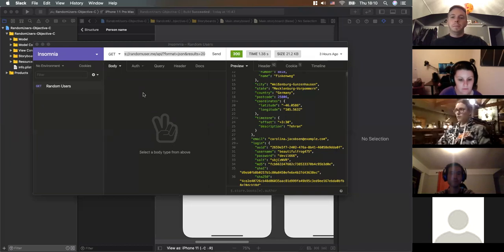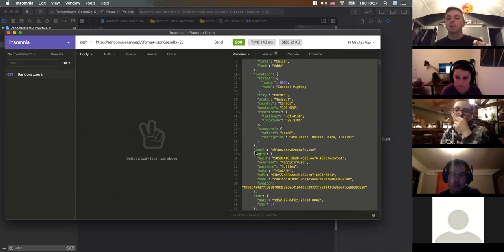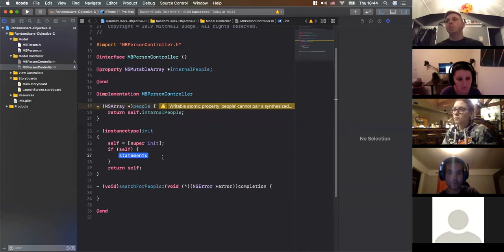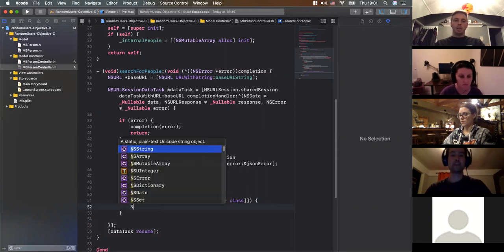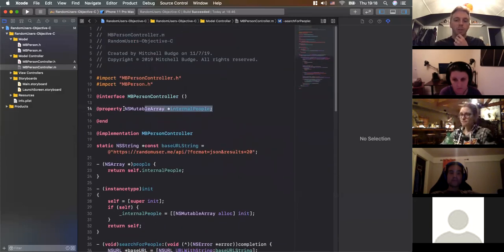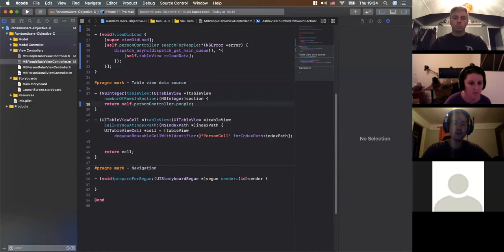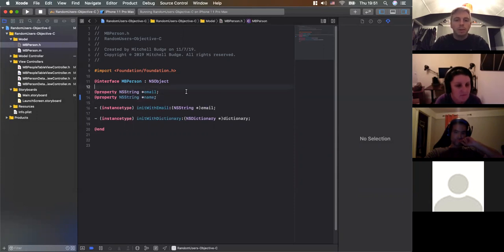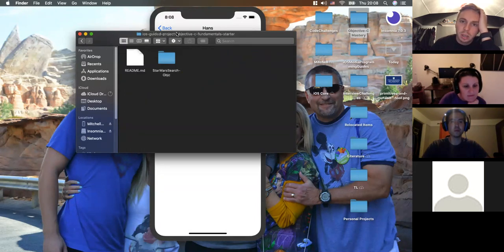NSJSONSerialization and Basic Networking in Objective-C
Utilize the Random Users API to pull down json data to be displayed in a simple contacts app.